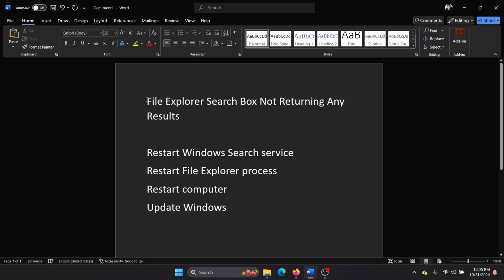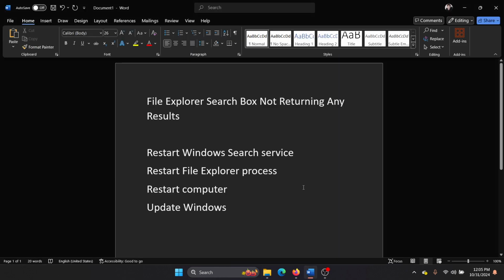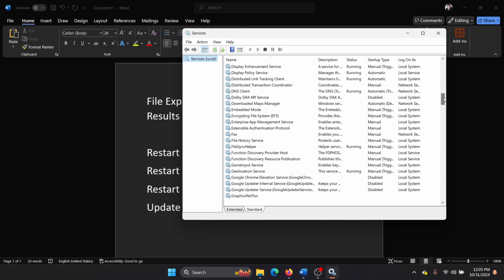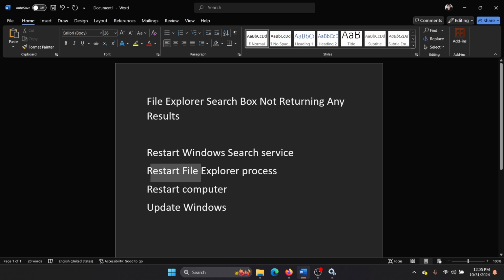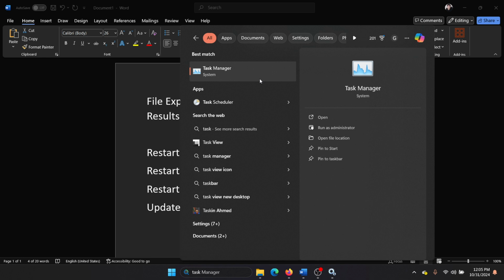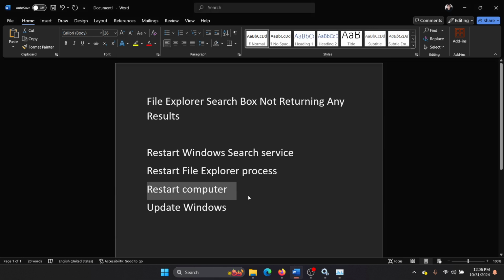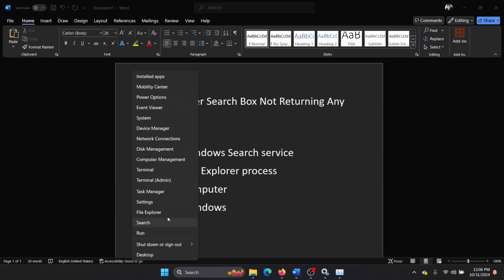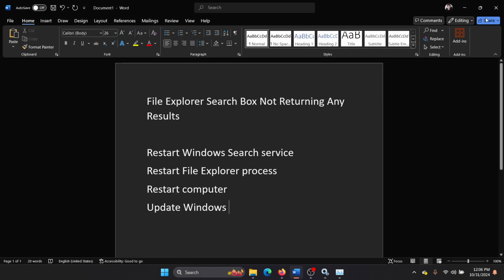How to Fix File Explorer Search Box Not Returning Any Results on Windows 11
Video Title: How to Fix File Explorer Search Box Not Returning Any Results on Windows 11

If you wish to fix File Explorer Search Box Not Returning Any Results, then please watch this video.